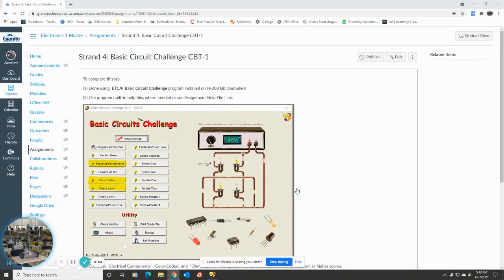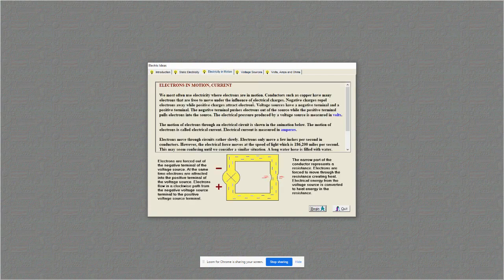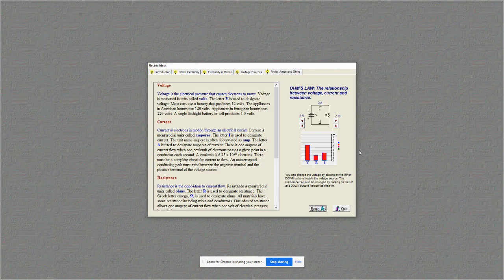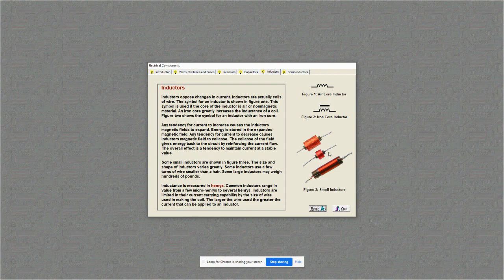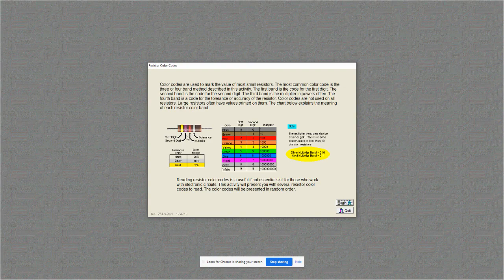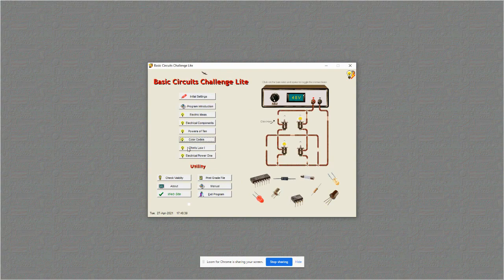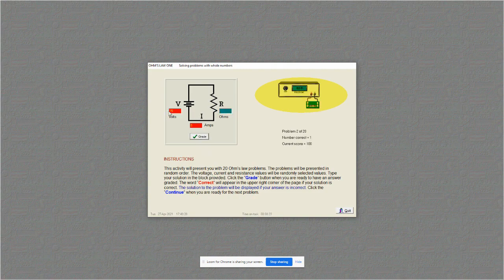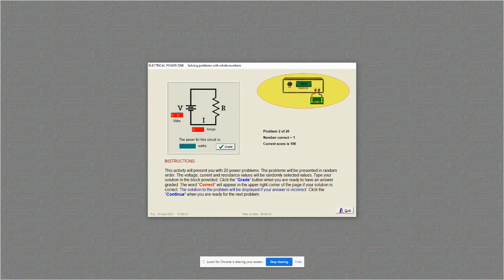ETCAI Basic Circuits Challenge Light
How to complete the exercises in ETCAI Basic Circuits Challenge Lite program (Left column items in full Basic Circuits Challenge program)
Electric Ideas
Electrical Components
Color Codes
Ohms Law
Electrical Power